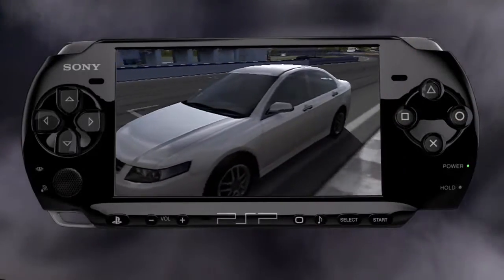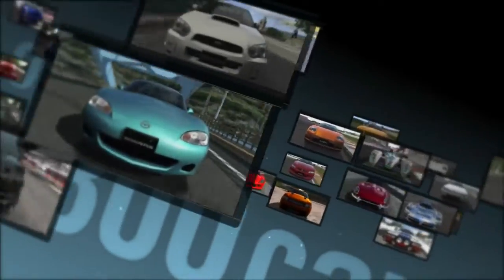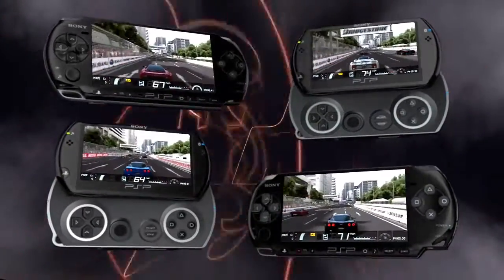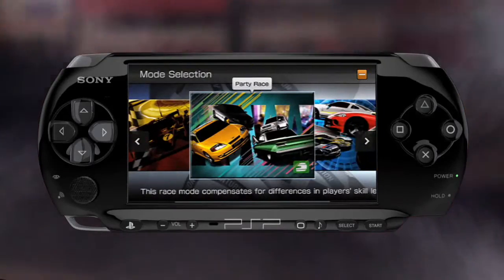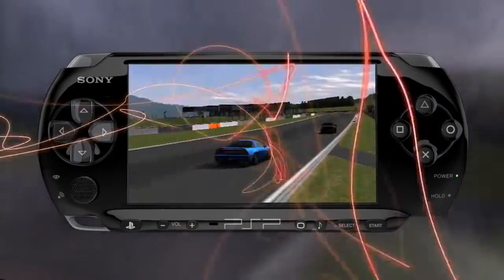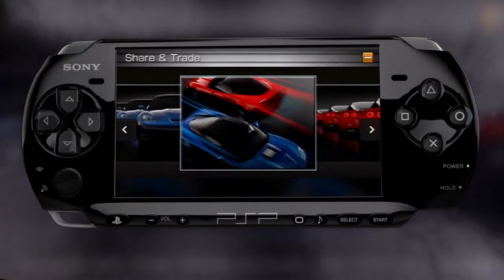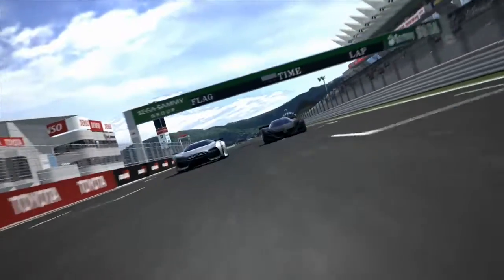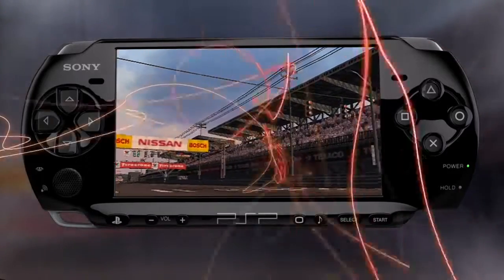Gran Turismo [PSP] 'Kazunori Yamauchi Developer Diary' TRUE-HD QUALITY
Remember to click the HD button
Kazunori Yamauchi (CEO for Polyphony Digital) talks about Gran Turismo's first appearance on the Sony PSP.
Platforms: PSP Exclusive
Published by: Sony Computer Entertainment
Developed by: Polyphony Digital
Genre: Racing
Number of Players: 1-4
Release Date:
US: October 1, 2009
Japan: TBA 2009
Europe: Q4/2009
Australia: October 1, 2009